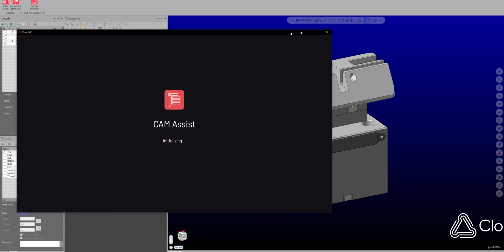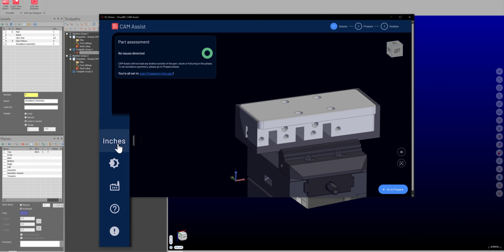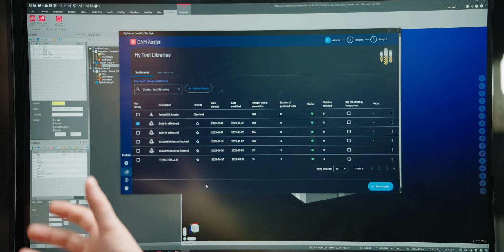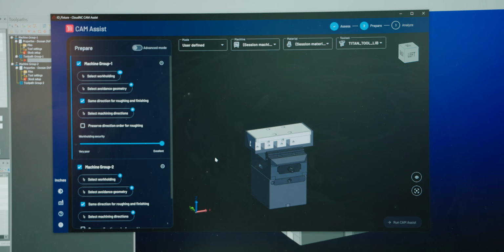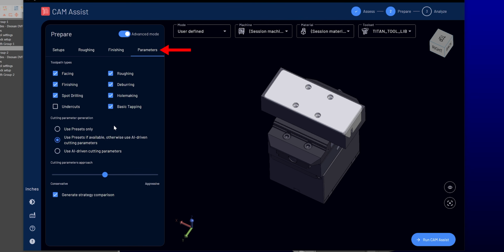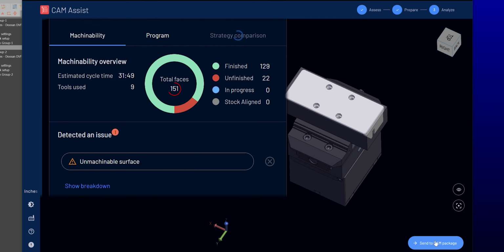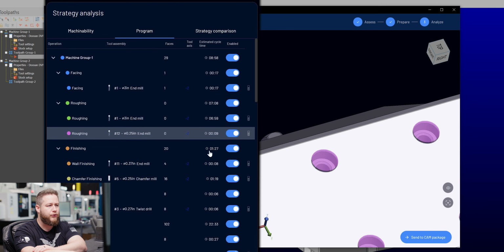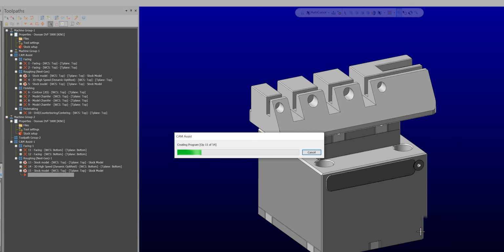AI Just Took Over CNC Machining